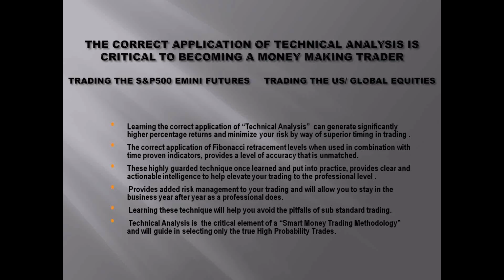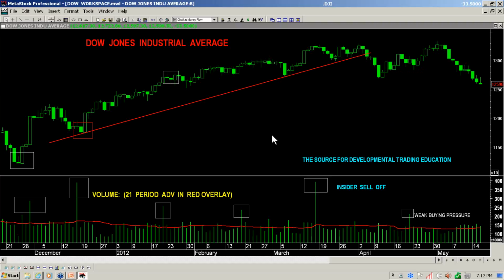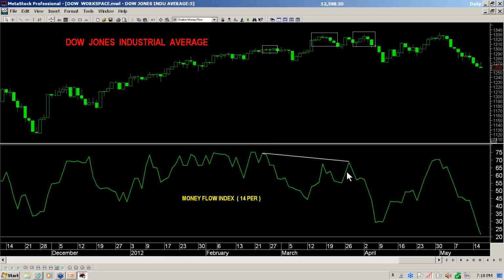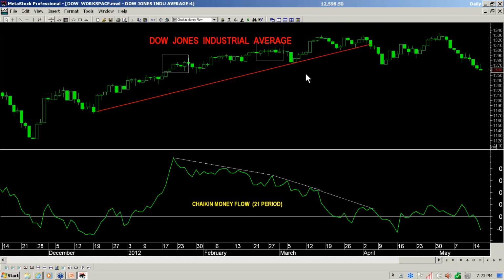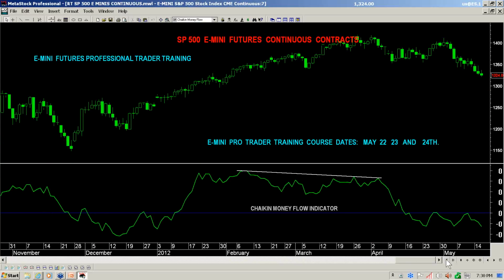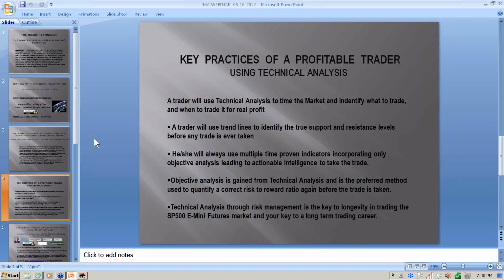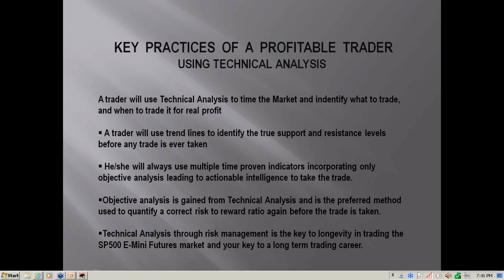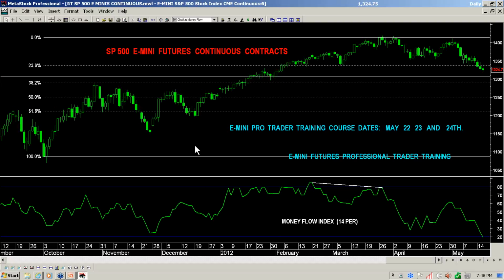IMA Webinar: Trading with "Technical Analysis 101"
Last nights Inside Market Analysis presentation to 84 attendees proved that the foundational skill necessary to make real money in trading is " Technical Analysis" . If your interested in a real opportunity to learn how to trade as a professional does, then watch this 101 training video and see for your self how Technical Analysis is used by one of the top traders in the world today.